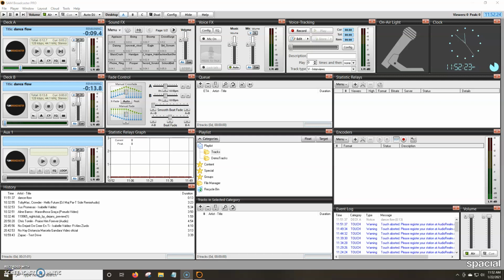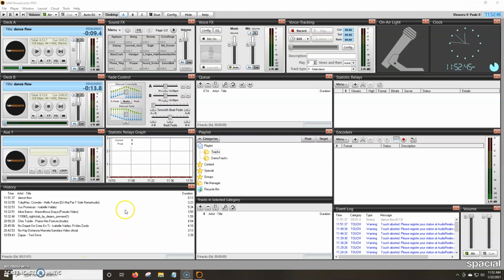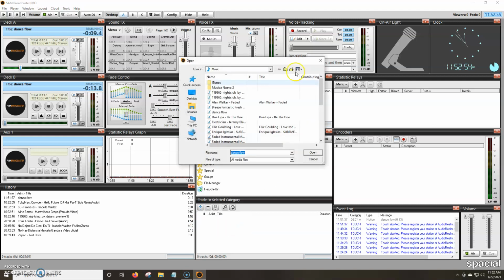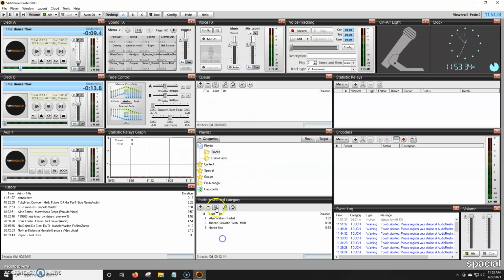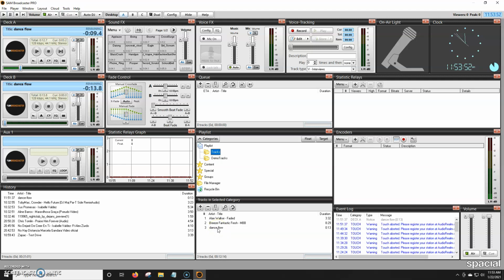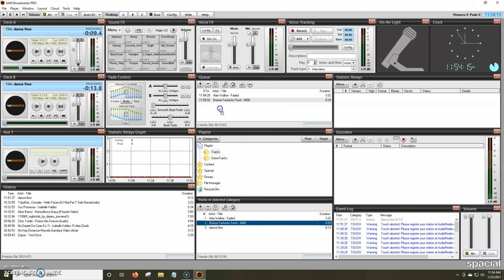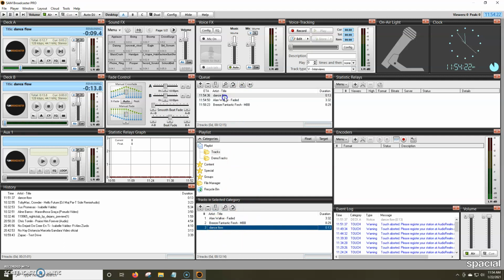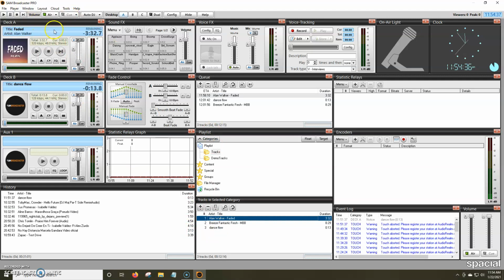How To Add Music In SAM Broadcaster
In this video we'll be showing you how to upload music to SAM Broadcaster!